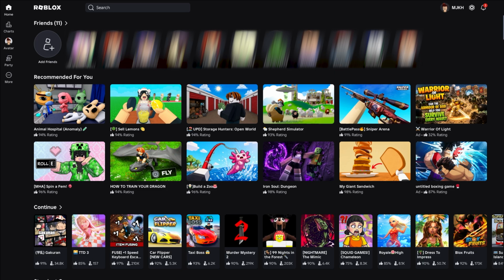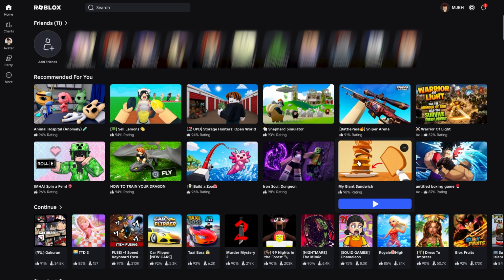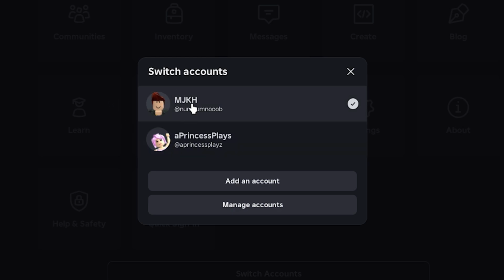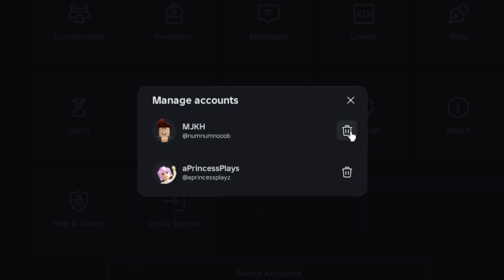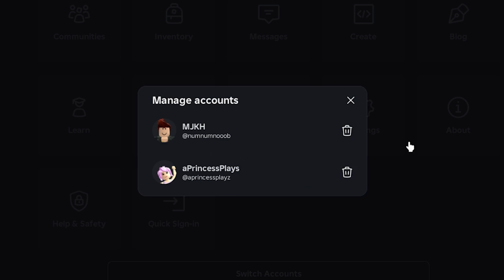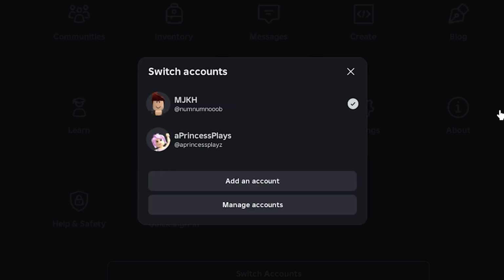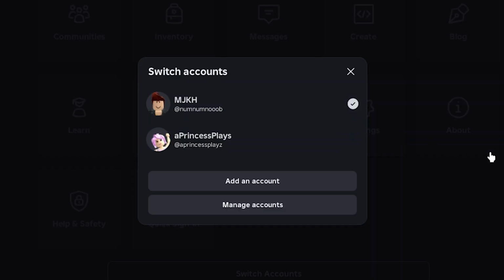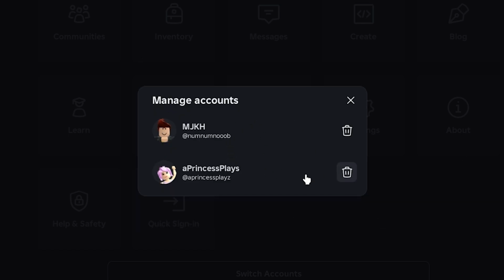How to Delete an Account on Roblox App [Step by Step]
Learn how to delete an account on Roblox app in this step by step full guide. We are not removing or deleting Roblox account permanently but we are removing Roblox account from the app. We can add it back in the app anytime and use it again.